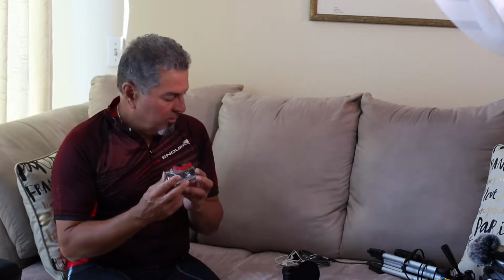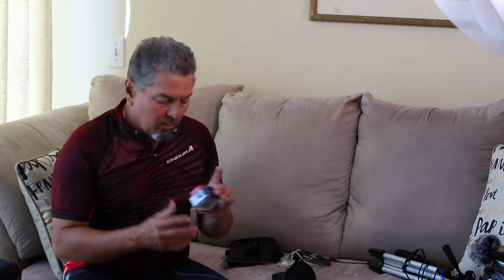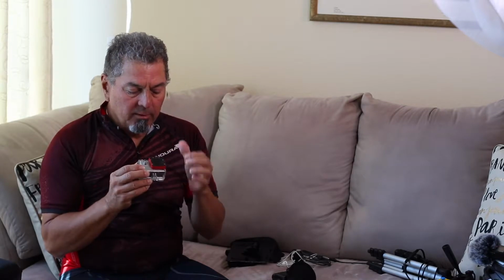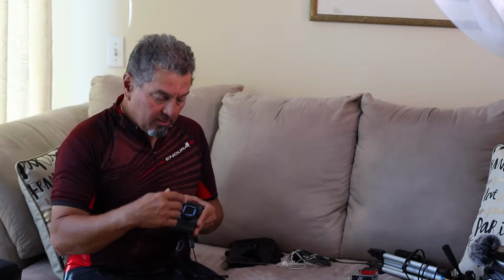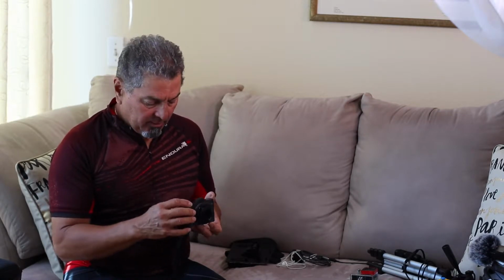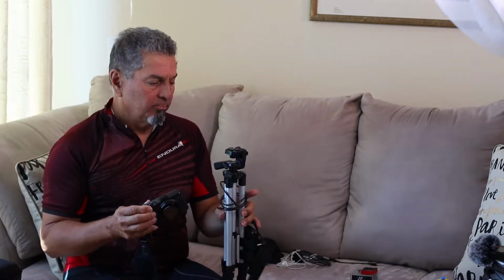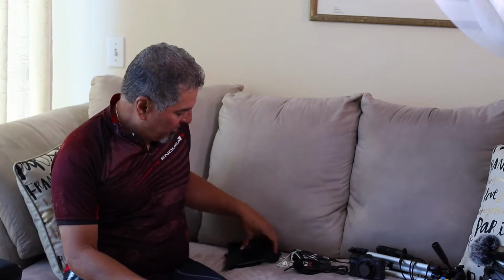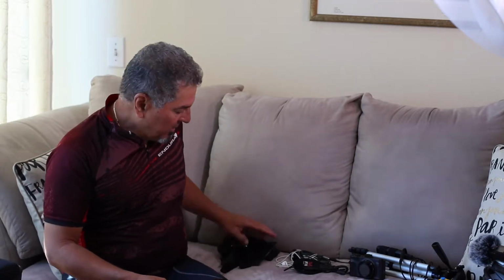HOW TO FILM FROM A BICYCLE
MY WAY OF FILMING FROM THE BIKE. A guide on what you can do with a few things to make your videos better and safer.